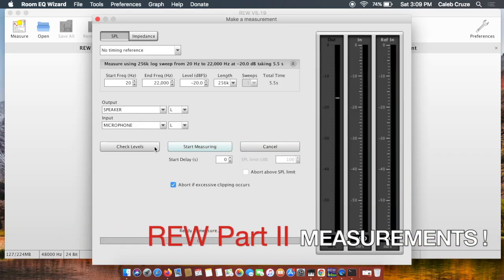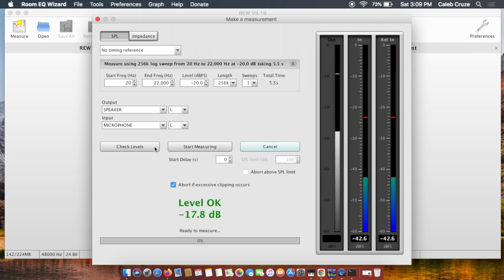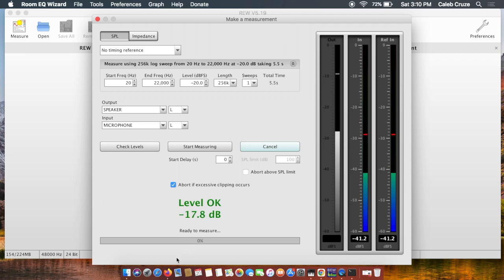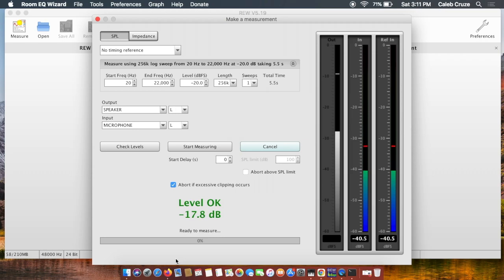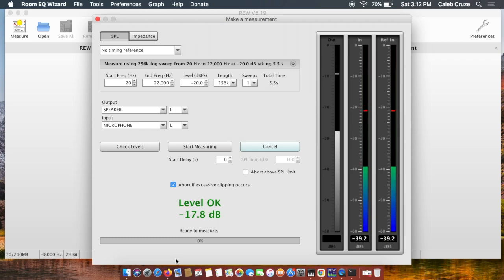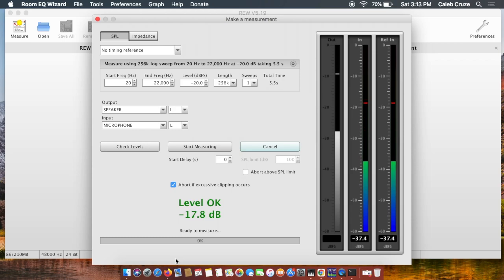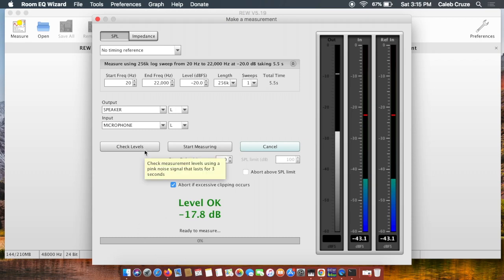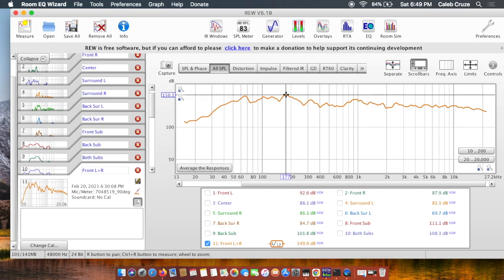REW Measurements for Dolby Atmos Theater Part II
2nd Part video for REW measurements